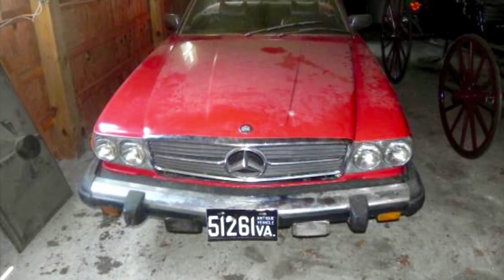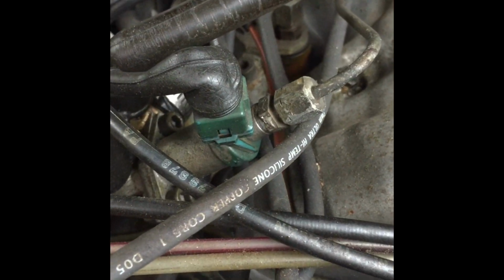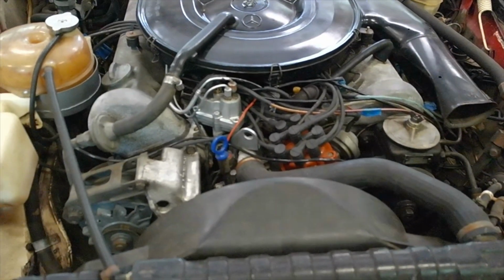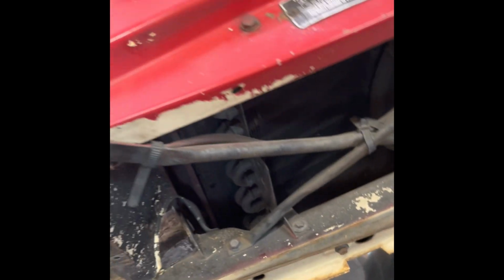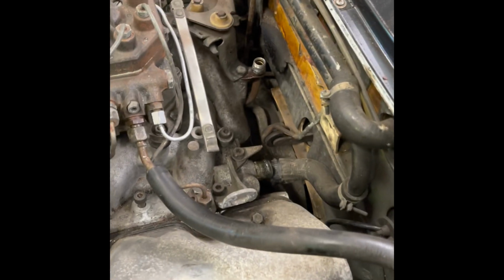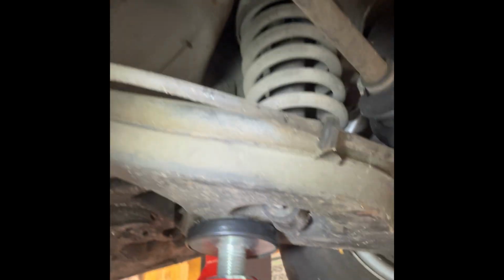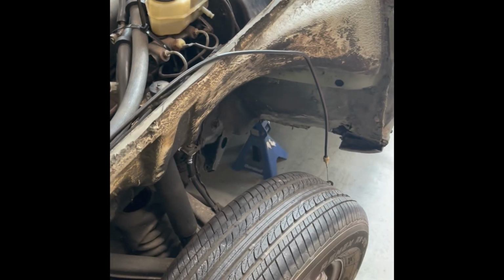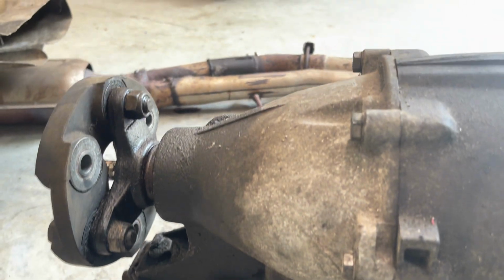1975 Mercedes 450SL Origin and Part 1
This episode covers the barn-find through nearly 4 years of ownership. From a 10 year cocoon in the mountains of Virginia, through running and driving, to engine and trans removal and the discovery of all of the hidden rust damage. I will chronicle in more detail from now on the how and why of this soft restoration. I hope this inspires some to get out there and turn your own wrenches.